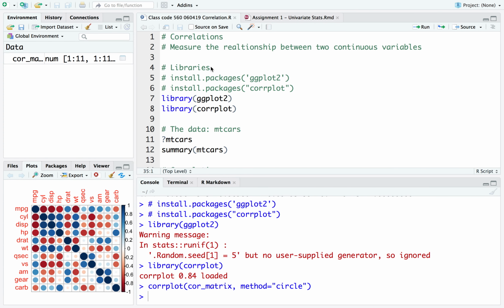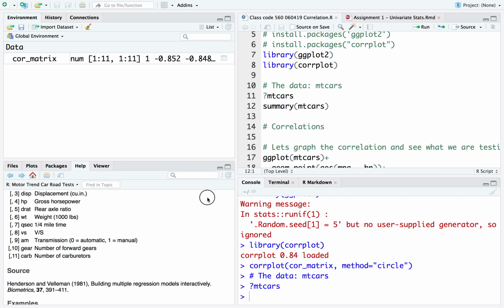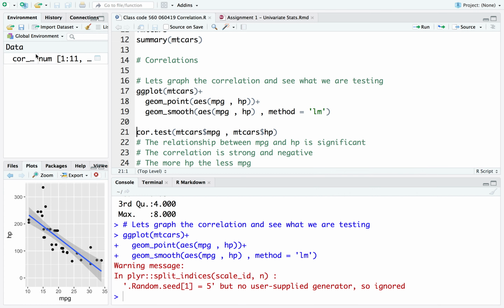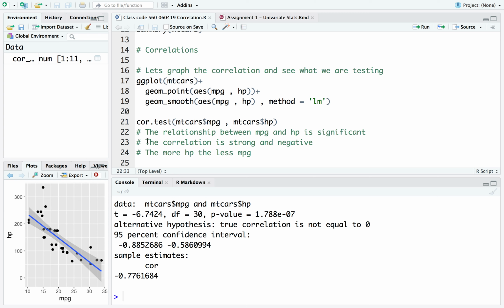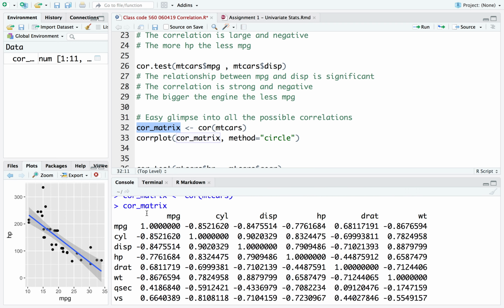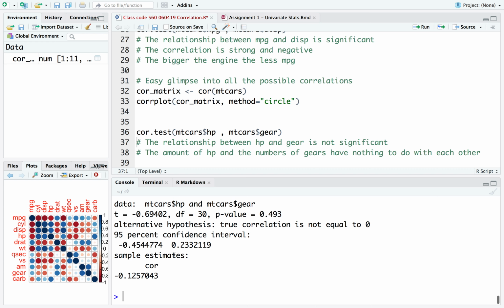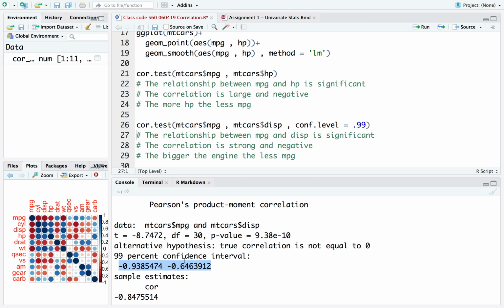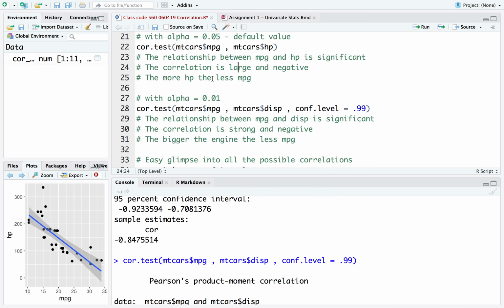2 Correlations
Correlations with R